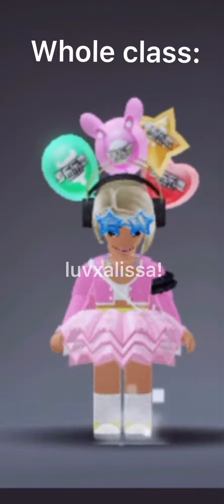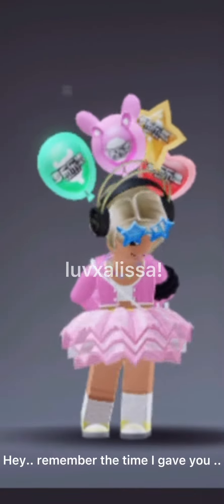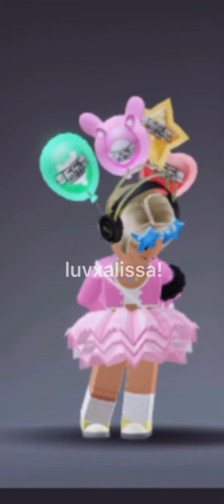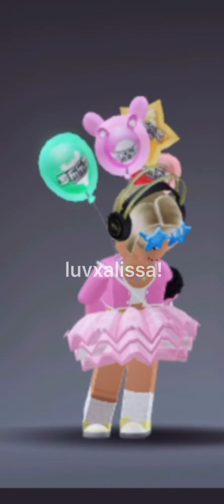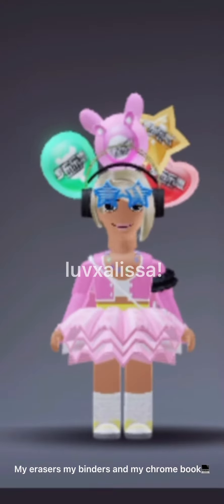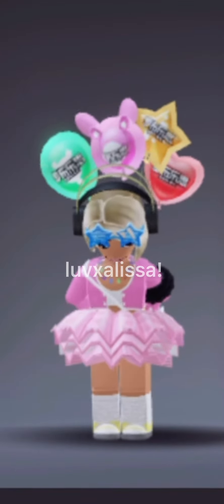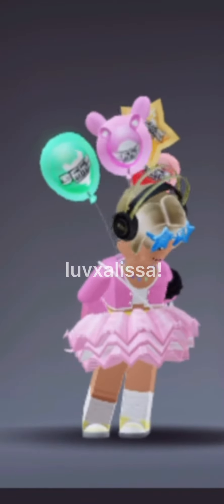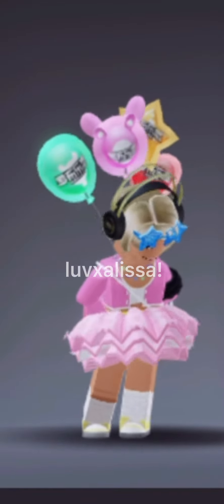15 sub special compilation of edits I made-